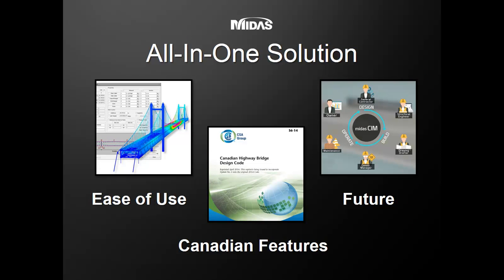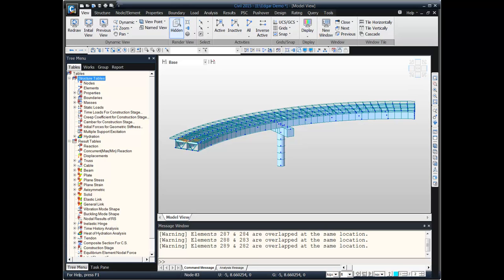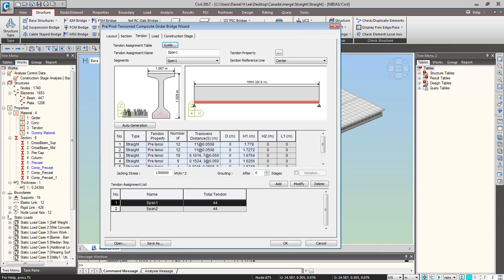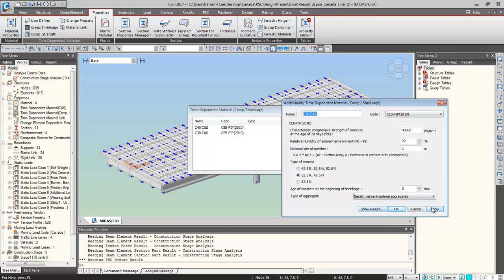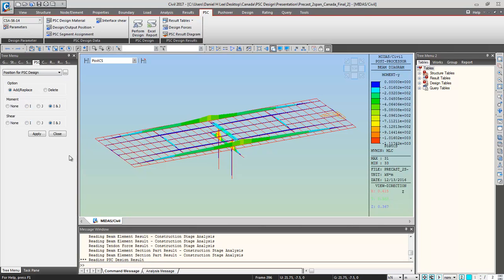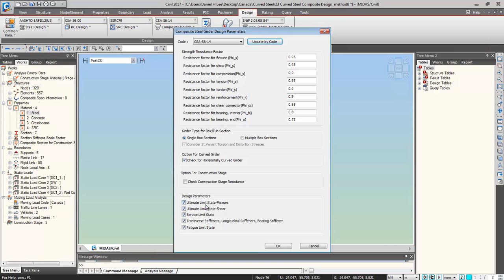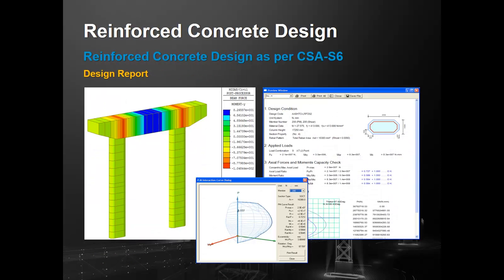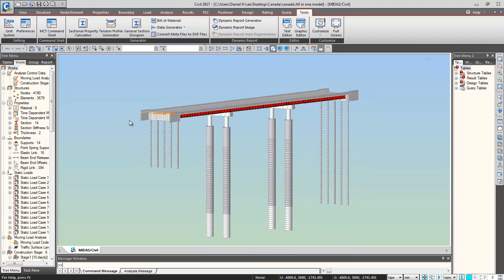Canadian Highway Bridge Design Code (CSA-S6-14) for Computational Analysis and Design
Structural analysis and design using computer program has become common practice in bridge engineering. However, many limitations and inconvenient interface decrease engineer’s efficiency and result in excessively conservative numbers. Moreover, lack of proper Canadian features such as most up to date design code, material, section, and vehicle database caused frustration for engineers in Canada.

    With newly developed design features per CSA-S6-14 code, midas Civil suggests new paradigm for bridge engineering in Canada. All-in-one bridge engineering solution and user-intuitive interface help engineers to establish convenient process for typical projects and increase efficiency. At the same time, freedom to easily modify your model from wizard model and apply necessary analysis will excel engineers to handle any challenging project with ease. From Modeling your bridge to design in accordance to CSA-S6-14 code, you will experience how easily you can finish your project within one platform.